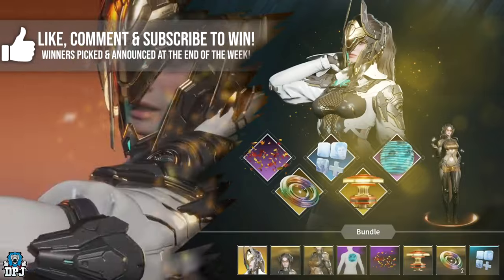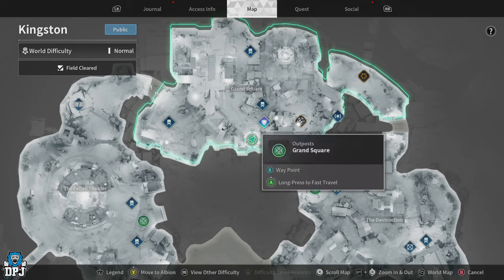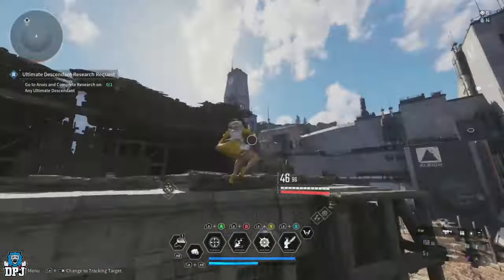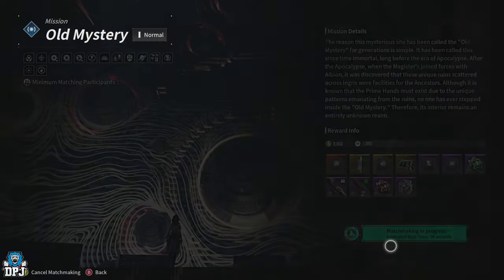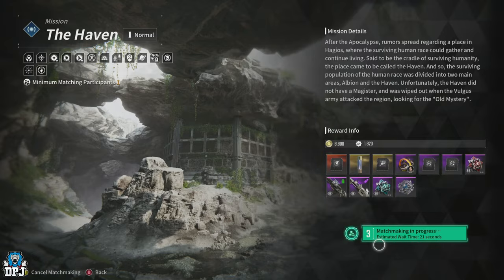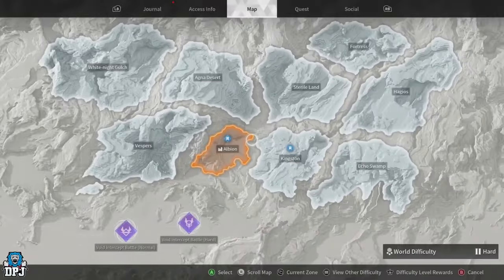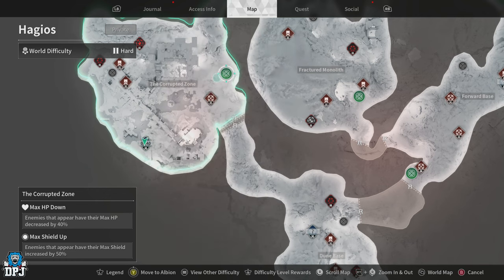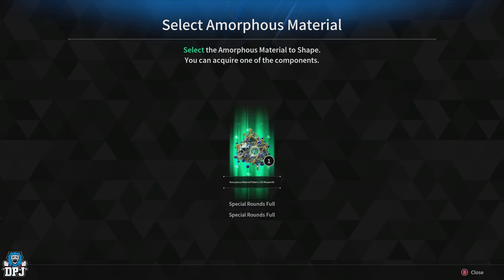ULTIMATE VALBY FAST UNLOCK - How To Get Ultimate Valby EASY // Best Farm Guide The First Descendant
In this First Descendant video I showcase the fastest way to unlock Ultimate Valby without purchasing her. This video showcases the fastest ways to farm the specific materials to research this new Ultimate Descendant.

Timestamps:
00:00 Intro & Video Overview
00:14 Ultimate Descendant Giveaway
01:06 Ultimate Valby Research Requirements

01:38 Ultimate Valby Enhanced Cells Guide
01:47 How To Get Repton / Best Farm
02:17 How To Get Compound Coating Material / Best Farm
02:46 How To Get Conductive Metallic Foil / Best Farm
04:54 Ultimate Valby Enhanced Cells Blueprint / Best Farm

05:43 Ultimate Valby Stabilizer Guide
05:54 How To Get Silicon / Best Farm
06:17 How To Get Hellion / Best Farm
06:34 How To Get Heat Plasma Battery / Best Farm
07:04 How To Get Ultimate Valby Stabilizer Blueprint / Best Farm

07:49 Ultimate Valby Spiral Catalyst Guide
08:03 How To Get Nomad Shards / Best Farm
08:20 How To Get Semi Permanent Plasma / Best Farm
08:39 How To Get Macromolecule Biogel / Best Farm
09:03 How To Get Ultimate Valby Spiral Catalyst Blueprint / Best Farm

09:55 How To Get Ultimate Valby Code / Best Farm ✅►Follow on X